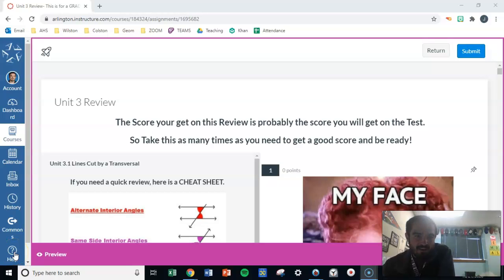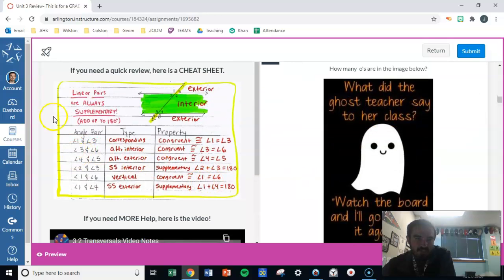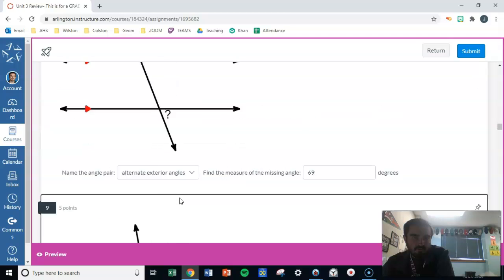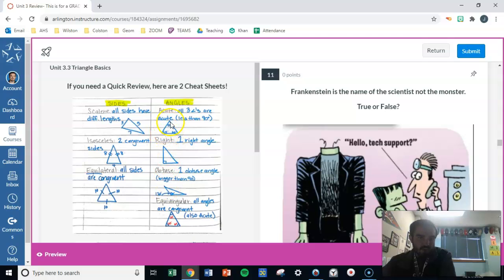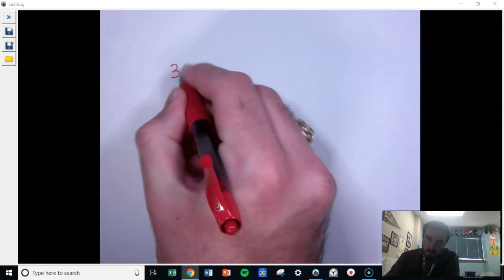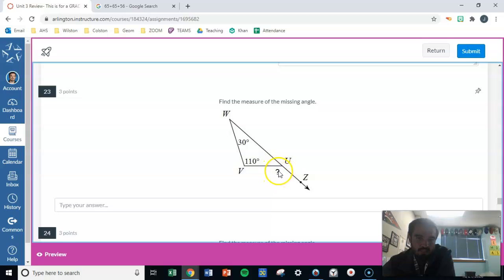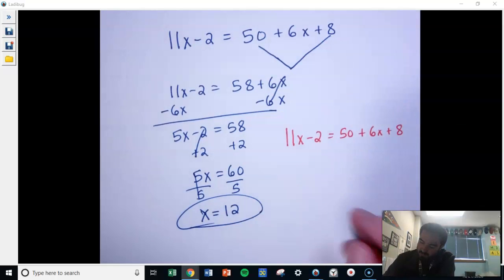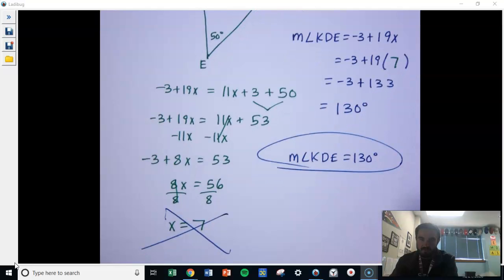Unit 3 TEST REVIEW Video